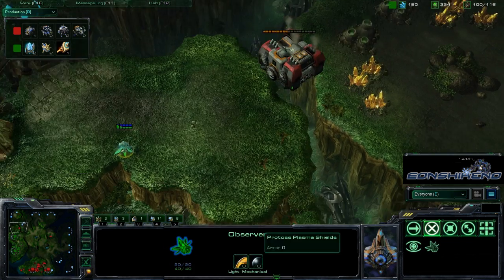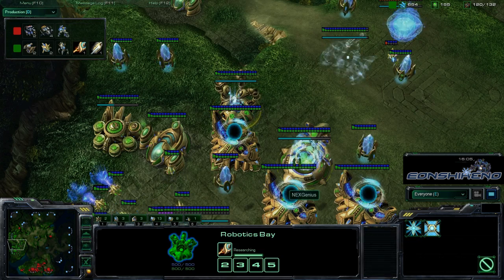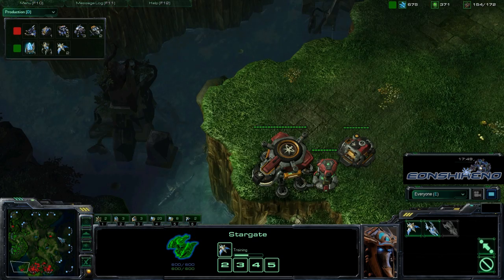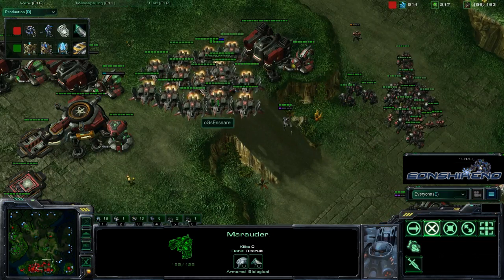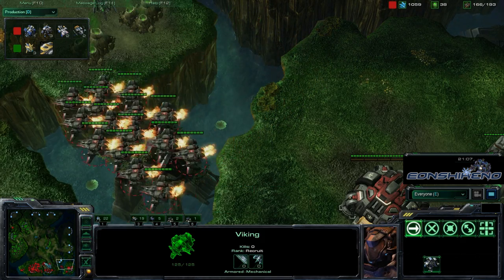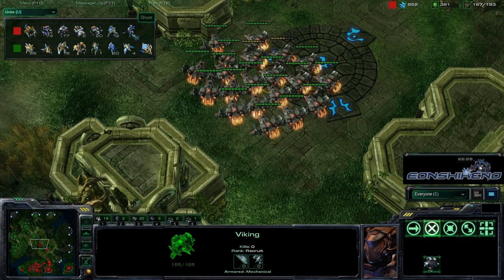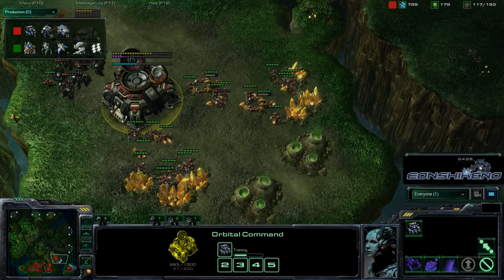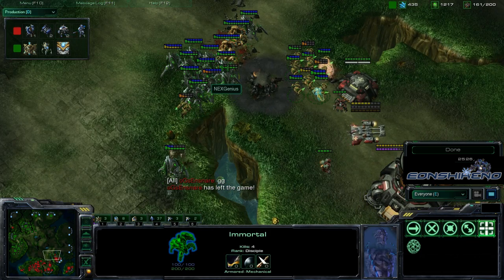oGsEnsnare[T] vs NEXGenius[P] Game 3 Part 2/2 Starcraft 2 EonShiKeno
Game 3 in a best of 3

Thanks to players and uploader!